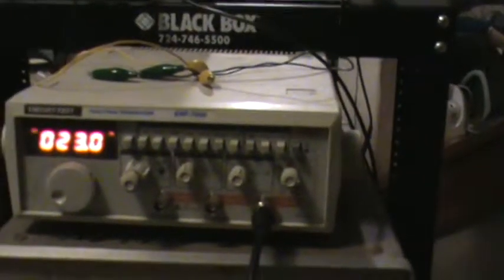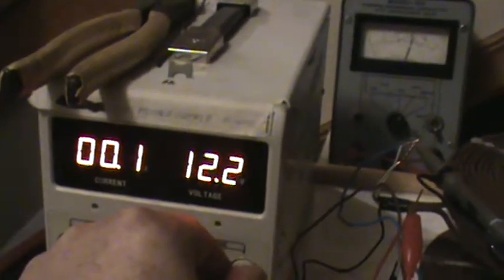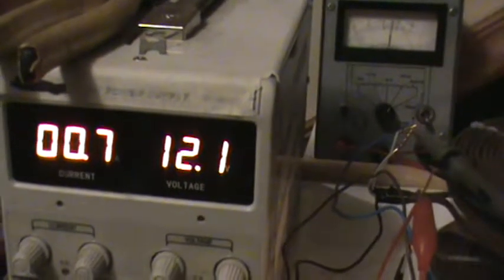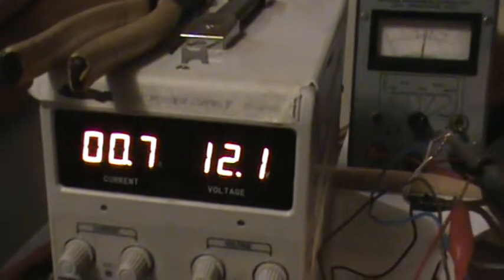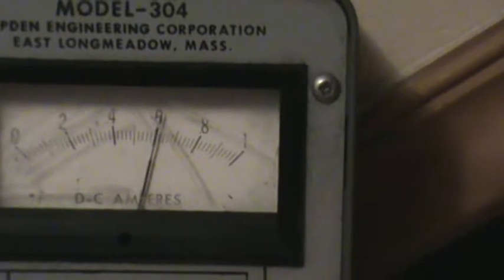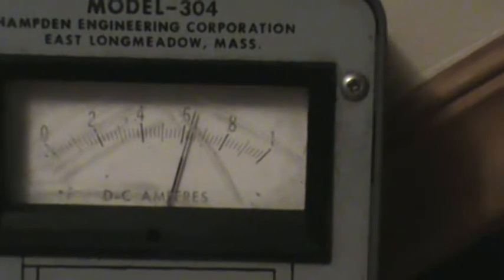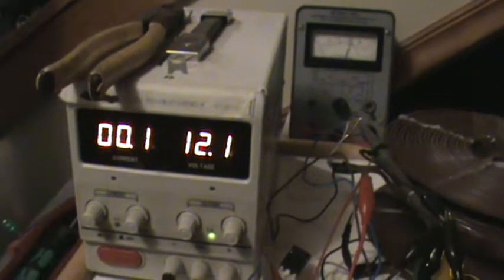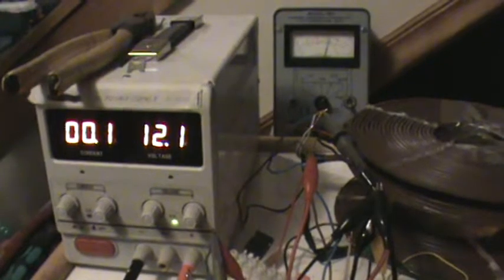Drift Step Recovery Test 4